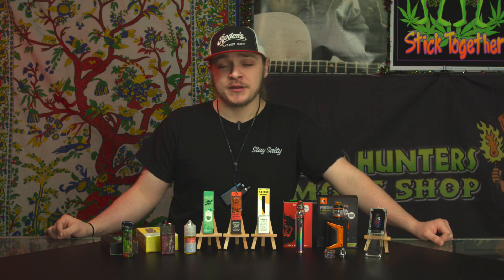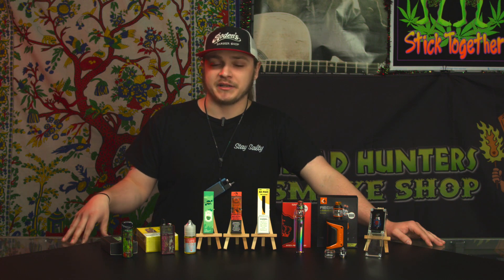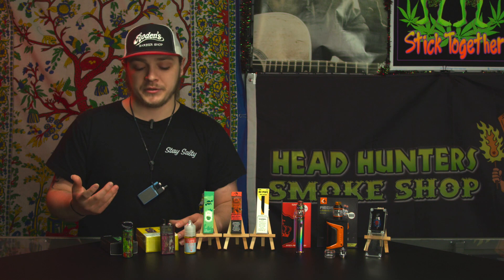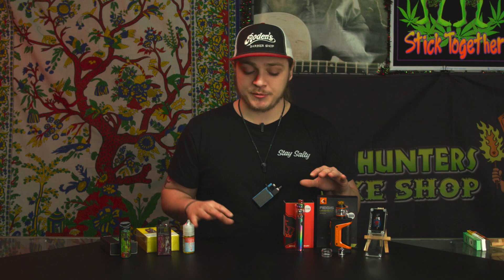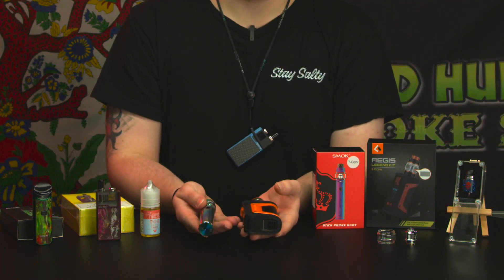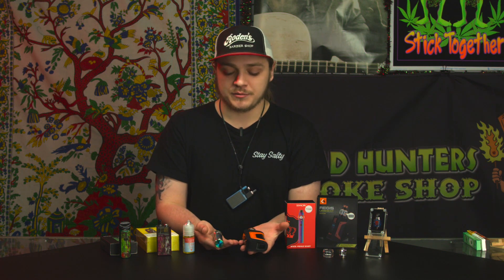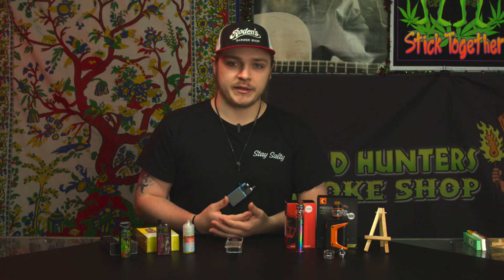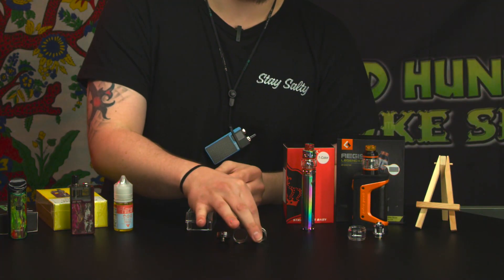Everything to Know About Vapes!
In this video Caleb Blair, our Vape Manager, will be giving you an overview of various vapes and breaking down the devices. For more information feel free to stop by any of our four locations in Lubbock, Texas and we will be happy to help you out!